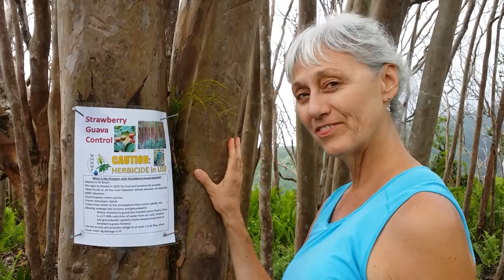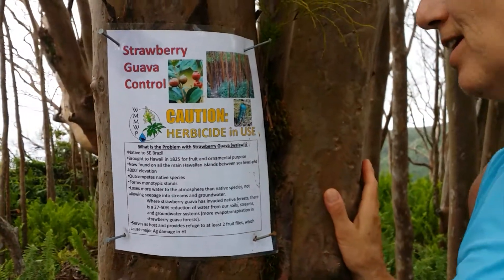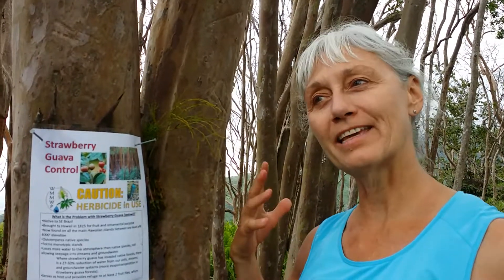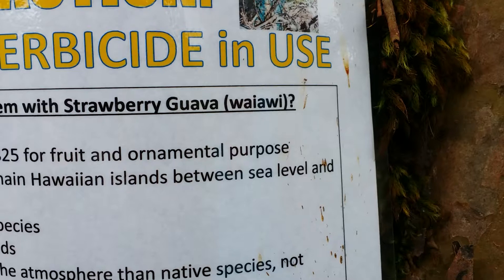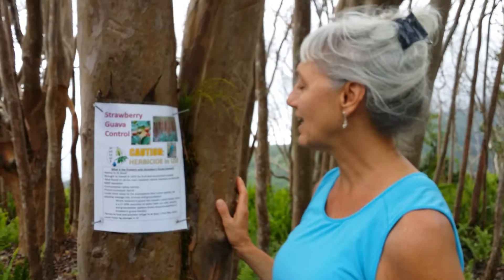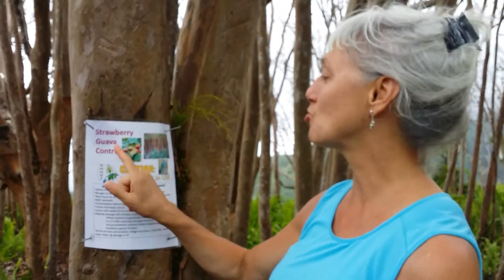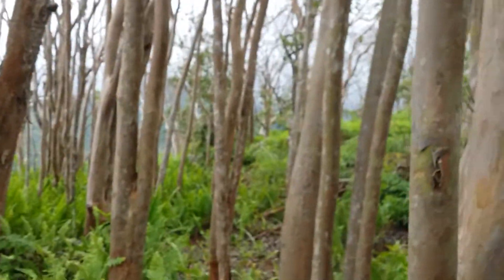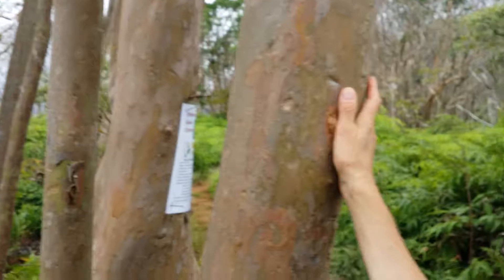A Lesson in Hawaiian Vowels by a Haole.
A Lesson in Hawaiian Vowels by a Haole Life Works Coach Vivian Hitchman in Maui on the Waihe'e Ridge Trail November 2014.